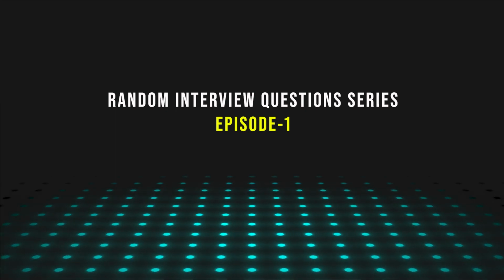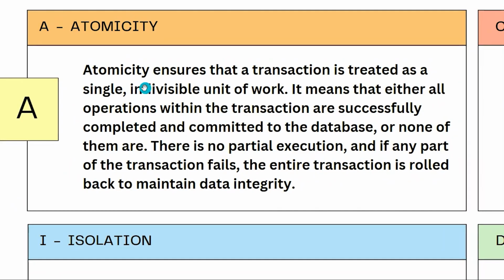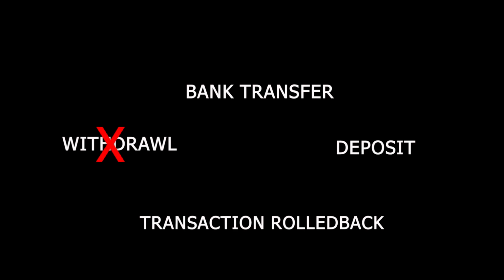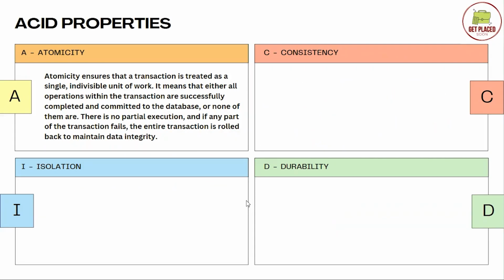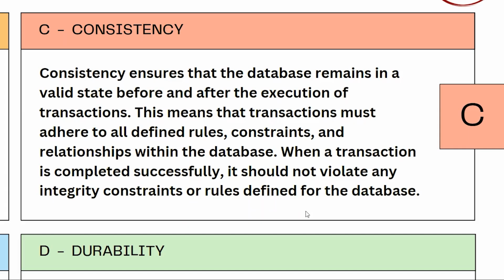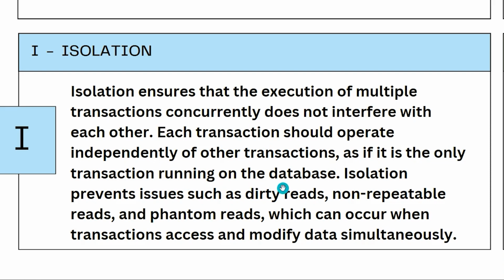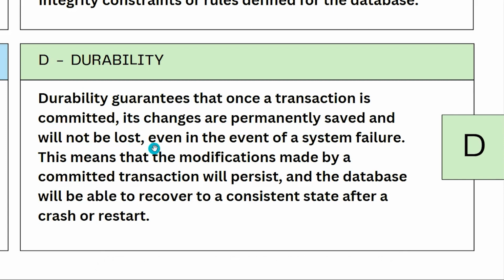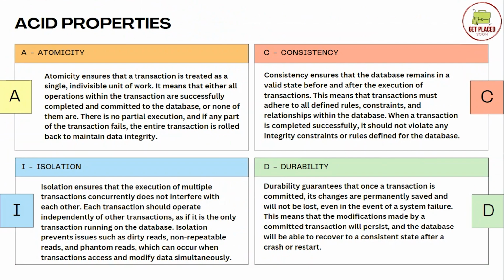Interview Questions and Answers -1 | Acid Properties in DBMS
Welcome to the first episode of our Interview Questions and Answers series! In this episode, we delve into a fundamental concept in Database Management Systems (DBMS): Acid Properties. Whether you're preparing for a job interview or simply expanding your knowledge, understanding Acid Properties is crucial.

We'll explore the meaning of Acid Properties, their significance in ensuring data integrity and consistency, and practical examples illustrating their application in transactions. From understanding what Acid stands for to grasping how it influences database operations, this video has got you covered.

Join us as we unravel the mysteries of Acid Properties in DBMS, providing insightful answers to commonly asked interview questions. Whether you're a beginner or an experienced professional, this video will help solidify your understanding and ace your next interview!